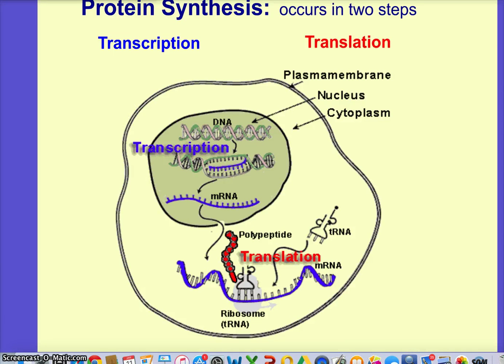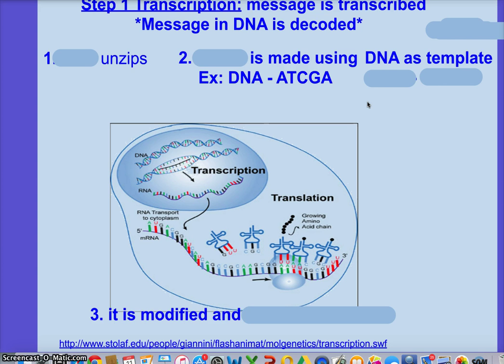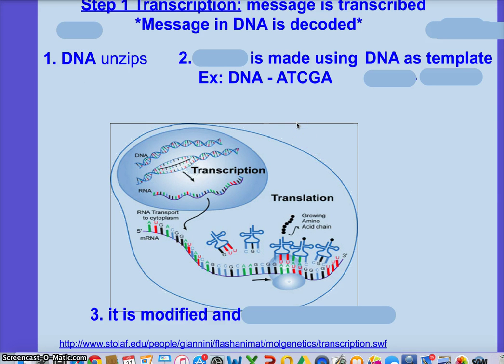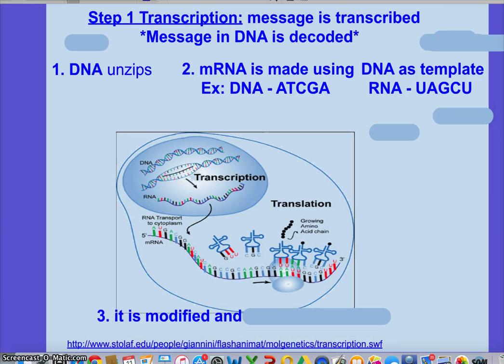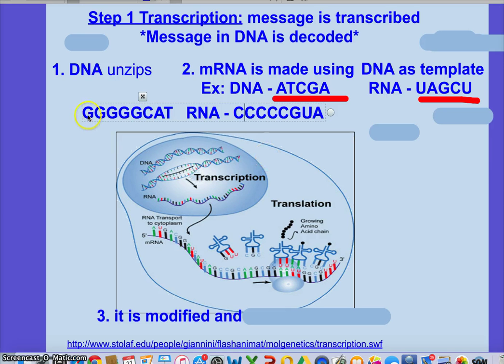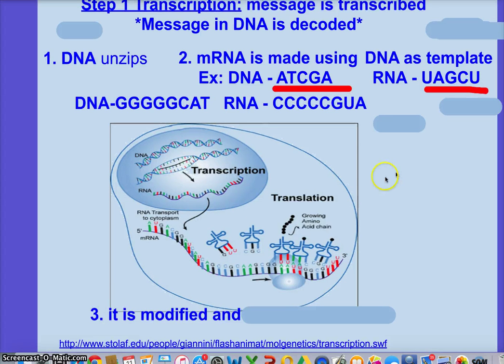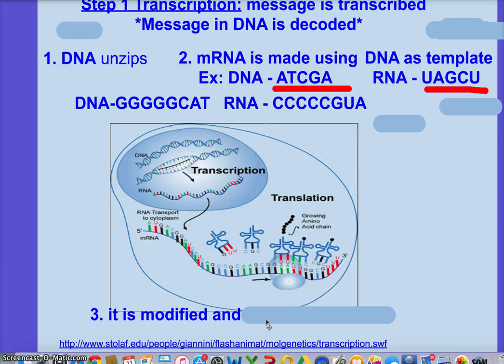Unit 7 Pt 5 Transcription Honors Biology